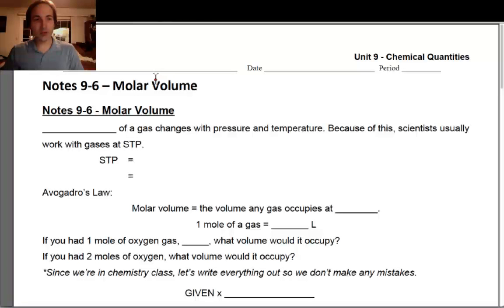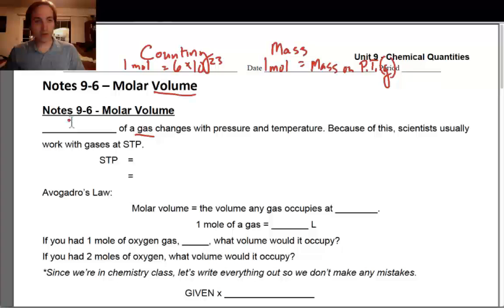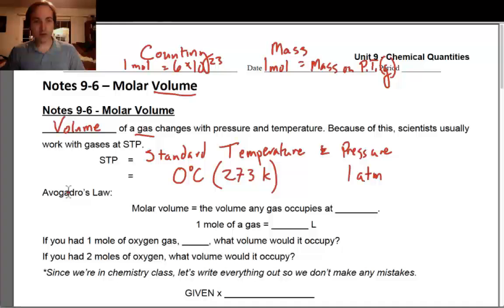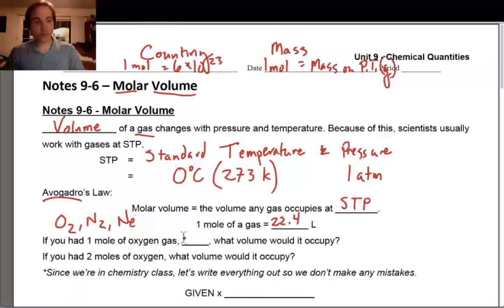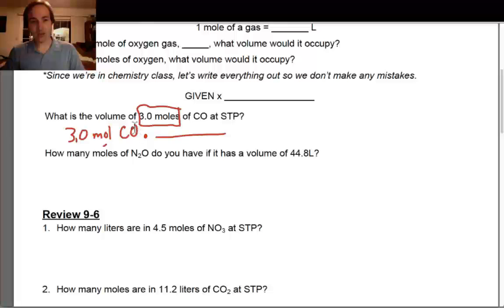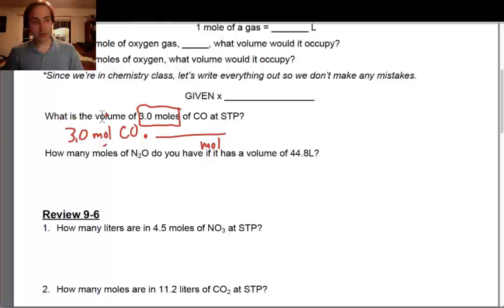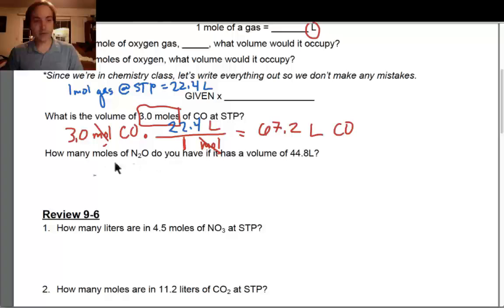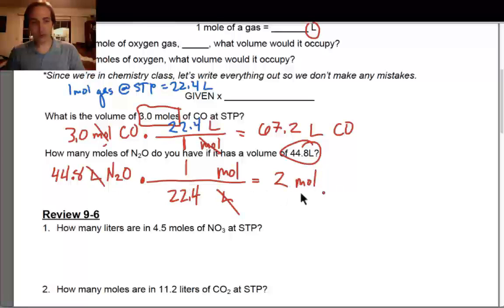Con Chem 9-6 - Molar Volume